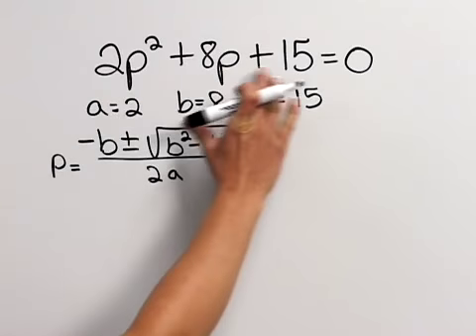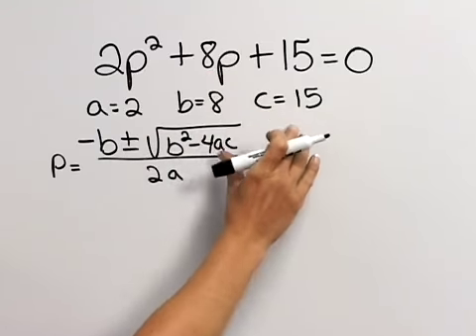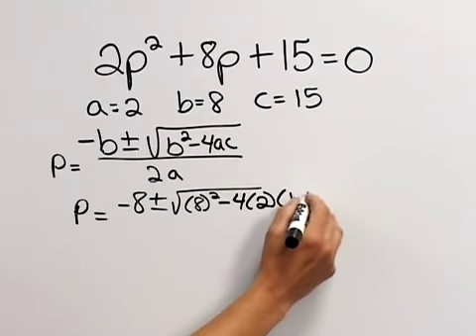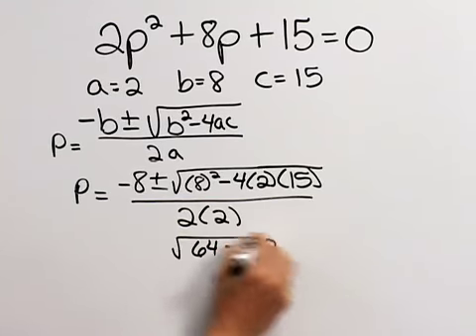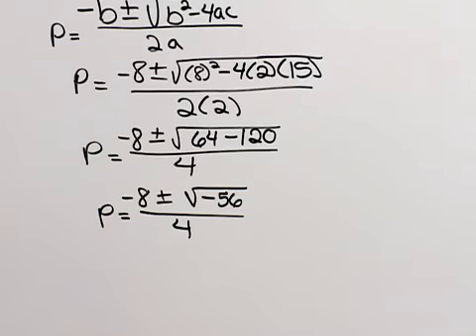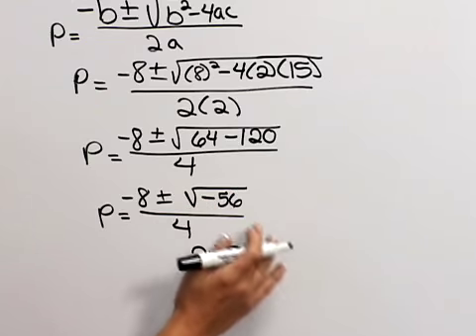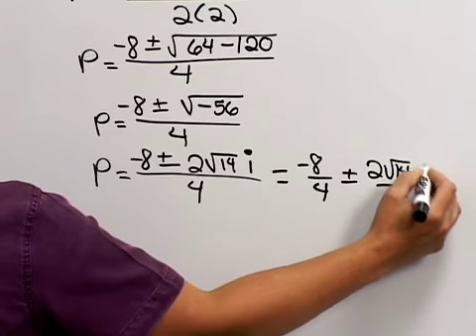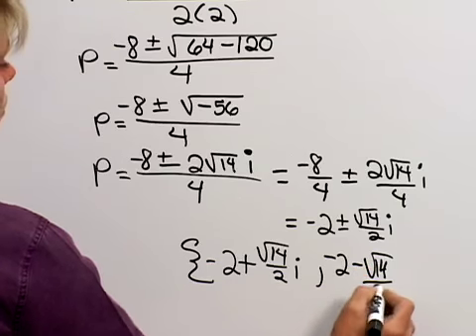Sullivan Elementary Algebra Ch 9 Video 17